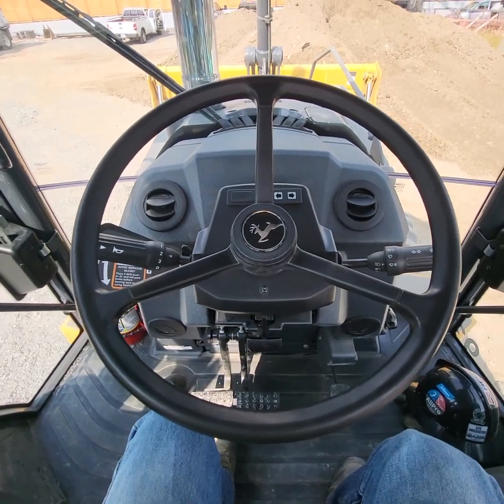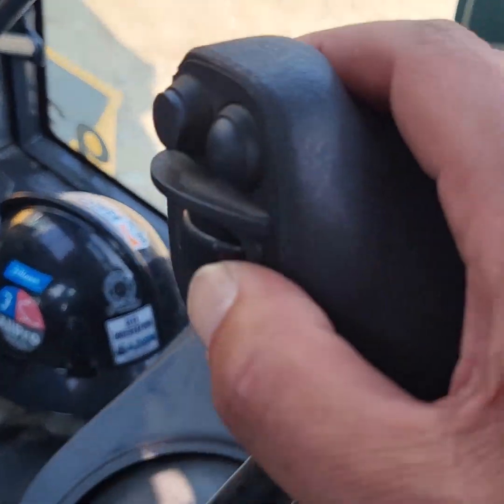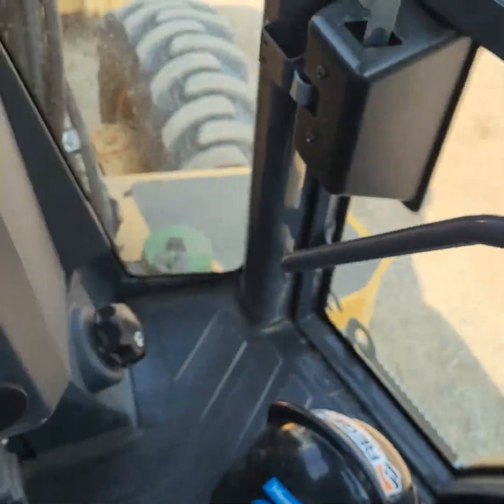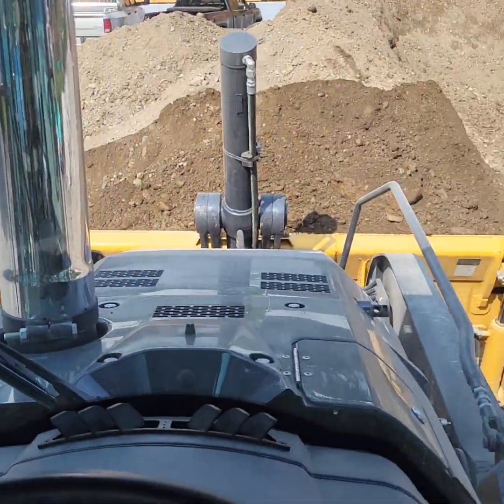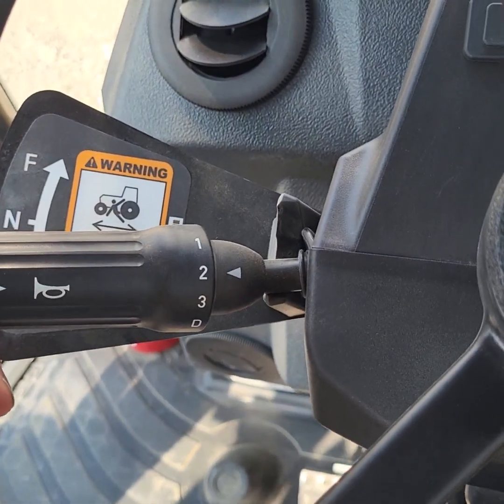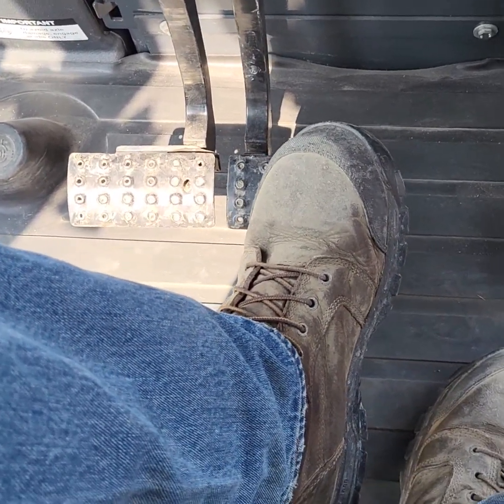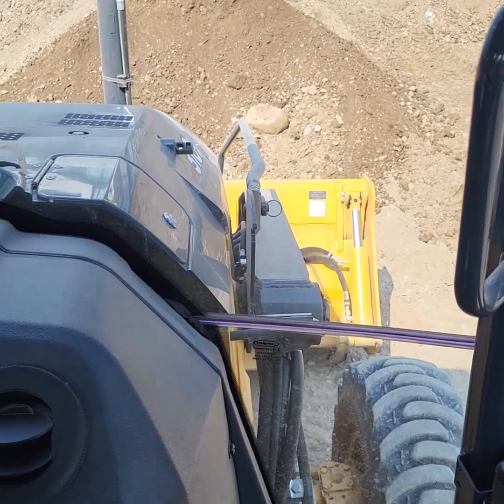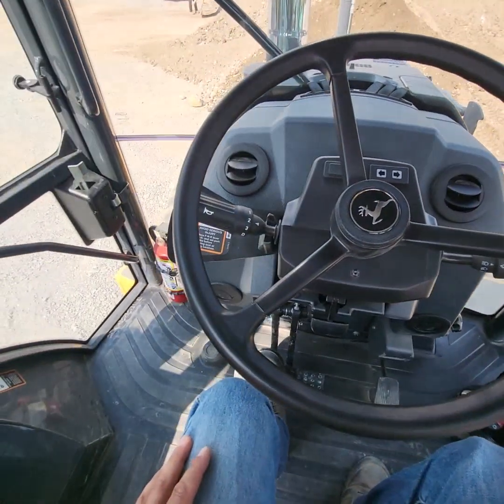John Deere 310SL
A quick overview of a JD 310SL loader backhoe. This is a great little machine that has a lot of power and has very smooth hydraulics. I like it a lot.